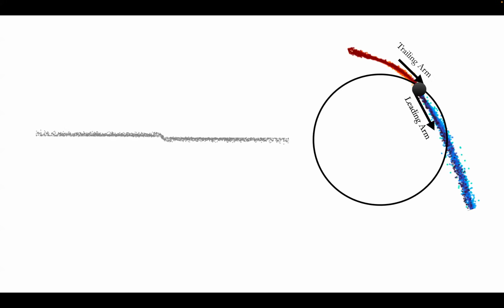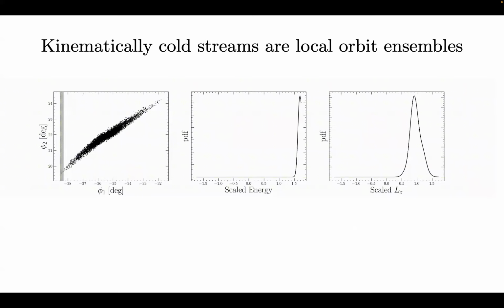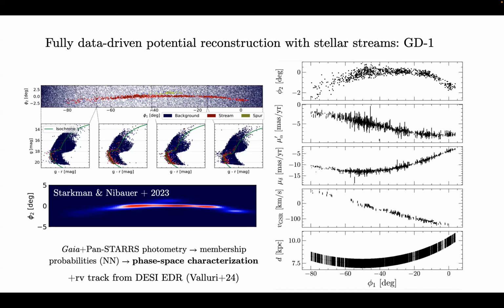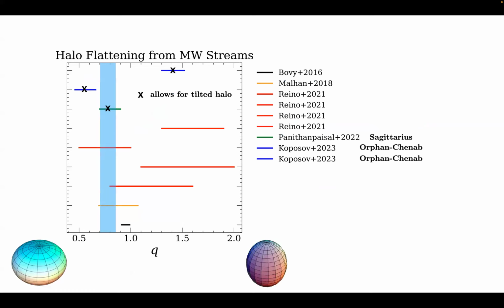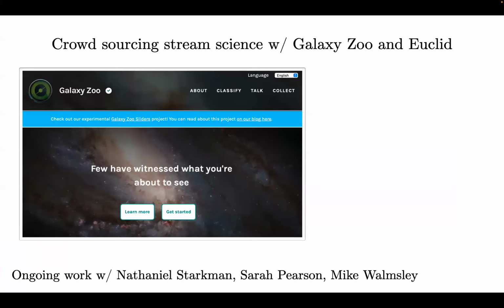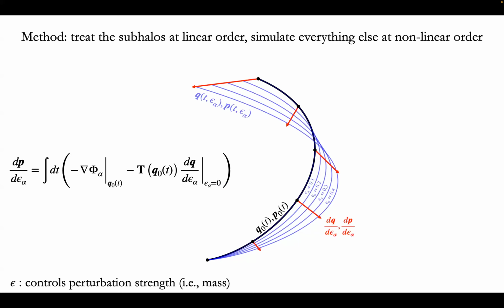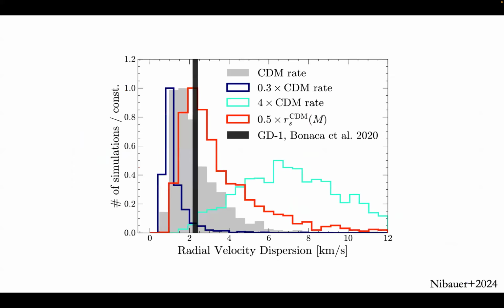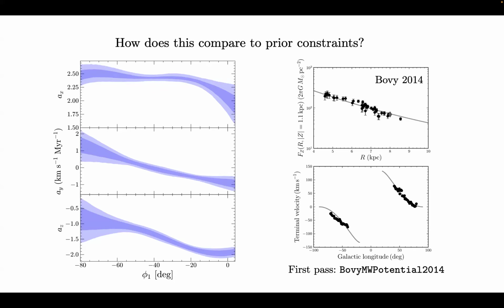Mapping the Dark Matter Distribution of Galaxies with Stellar Streams - Jacob Nibauer - 02/14/2025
This is a high-level research talk designed for professional astronomers.  It is part of the Caltech Astronomy TAPIR seminar series, roughly hour-long presentations given by top scientists from around the world to the members of our department.  All are welcome to watch these presentations; however, for talks specifically designed for the general public, please see our Caltech Astro Outreach channel

Date: 02/14/2025
Speaker: Jacob Nibauer - Princeton
Title: Mapping the Dark Matter Distribution of Galaxies with Stellar Streams
Abstract:
Stellar streams are the remnants of dwarf galaxies and globular clusters that become tidally disrupted around a host galaxy. The morphology and dynamics of the resulting tidal tails encode information about the gravitational potential. In this talk, I will present new methods and results for using streams as dark matter detectors across orders of magnitude in mass scales. I will discuss how the 6D phase-space track of a stream can be used to measure the local galactic acceleration field, and extend this approach to extragalactic streams, where only the morphology of a stream is typically observable. These techniques constrain the smooth distribution of dark matter in a halo. I will then introduce a new GPU accelerated code for modeling streams in different dark matter subhalo environments, and present constraints on the subhalo mass function derived from the velocity dispersion and density structure of the GD-1 stream. Together, these methods constrain the nature of dark matter from the scale of the stellar halo down to subhalos.